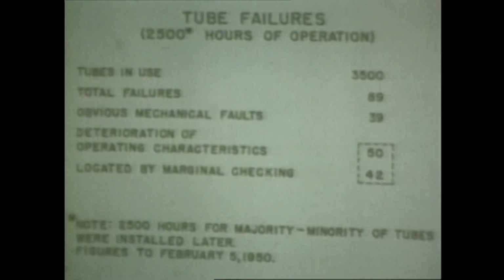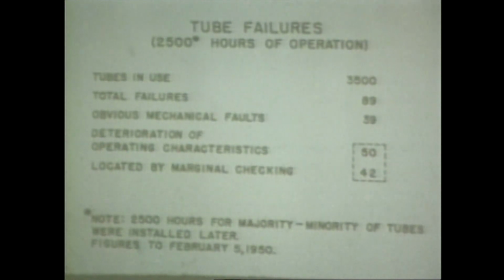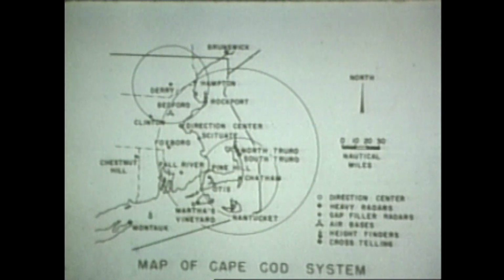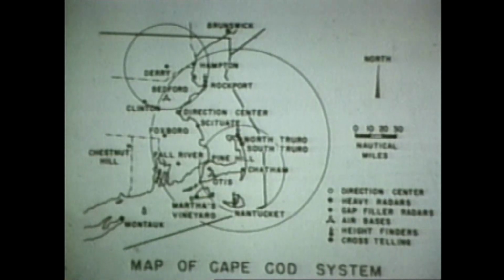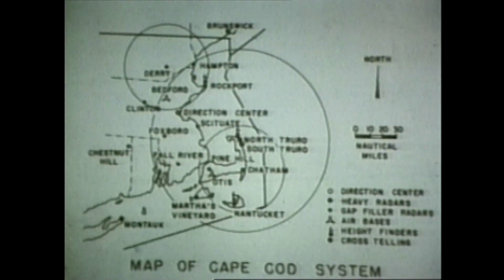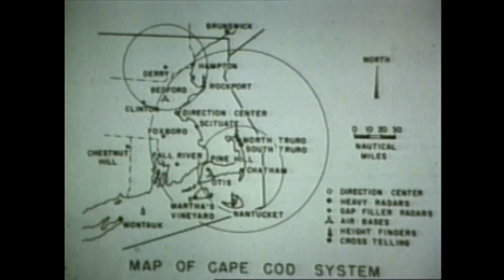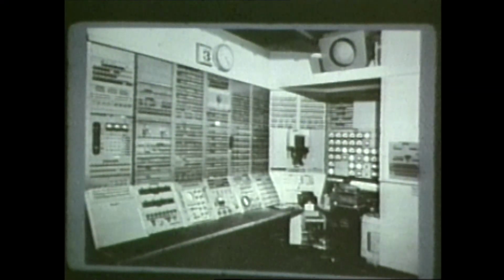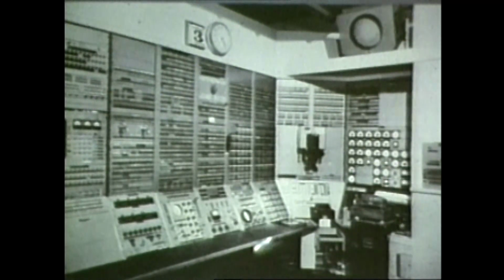WHIRLWIND by Robert R. Everett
The First International Research Conference on the History of Computing was a milestone in the history of computing, drawing a global elite of computer pioneers from the first generation of electronic digital computing. Most talks are approximately 45 minutes in duration and feature a lecture with a brief question and answer period afterwards.

Everett was a member of the original WHRLWND computer development team under Jay Forrester at MIT. In this lecture, he describes the origins of the project as an analog aircraft stability analyzer and trainer and traces its metamorphosing into a large-scale electronic stored program real-time computer system. The Whirlwind project was home to many firsts in computing, which Everett describes, including, most significantly, the perfection of magnetic core memory.

This lecture’s transcript was included in the edited volume from the conference, viz. Everett, Robert, R., “WHIRLWIND,” in Metropolis, N., and Howlett, J., Rota, Gian-Carlo, A History of Computing in the Twentieth Century, New York: Academic Press, 1980, pp. 365 – 384.